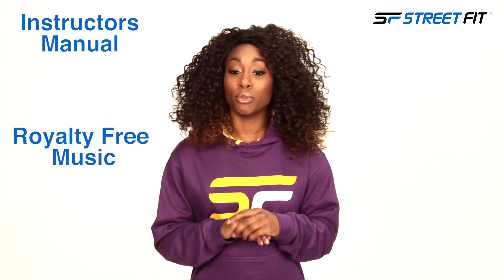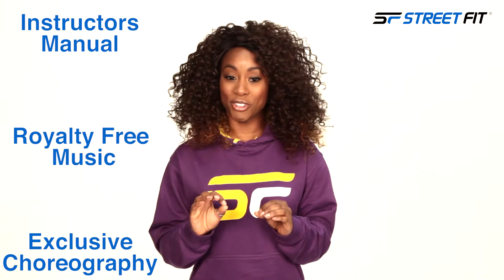Street Fit E Course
Street Fit eLearning Course